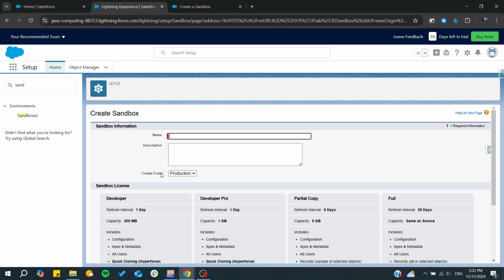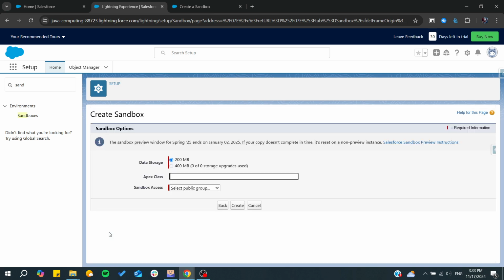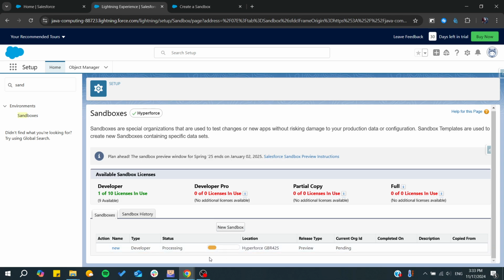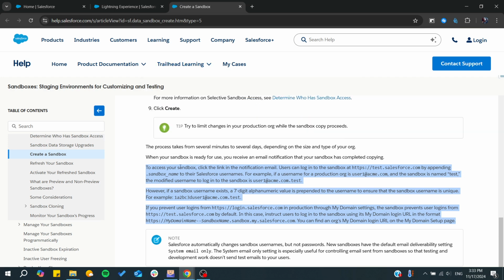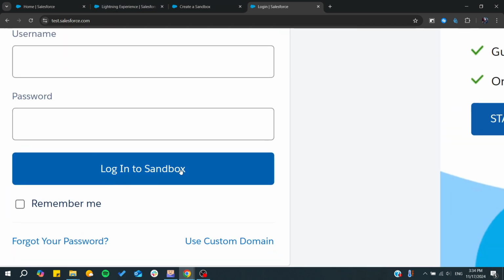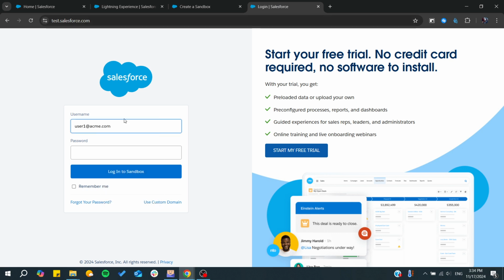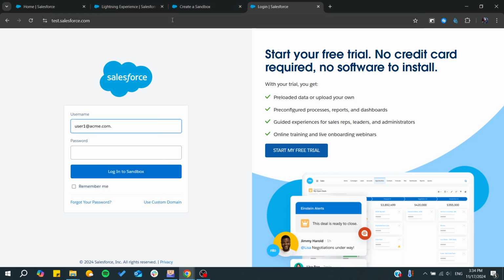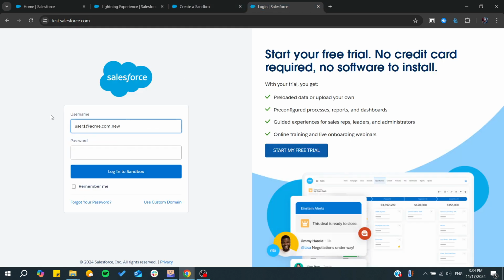How To Access Salesforce Sandbox Tutorial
Today we talk about access salesforce sandbox,salesforce,salesforce sandbox,salesforce training,salesforce tutorial,salesforce sandbox tutorial